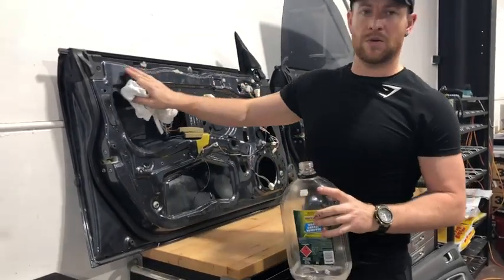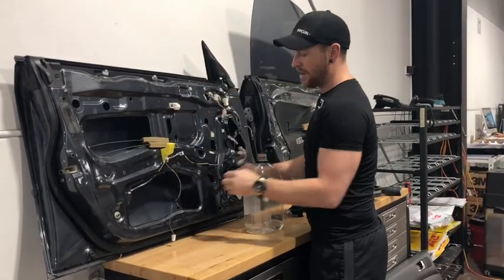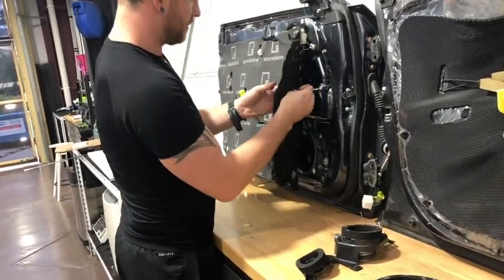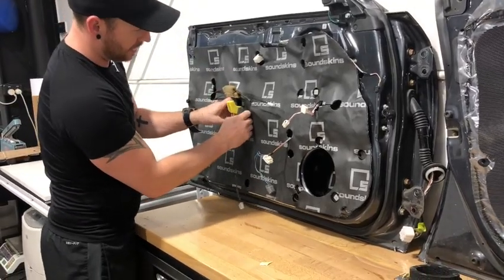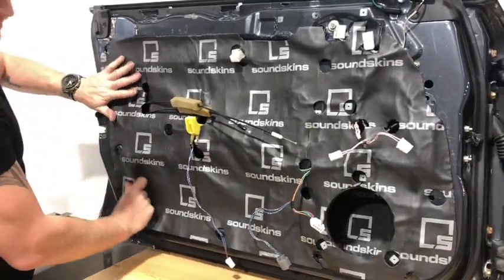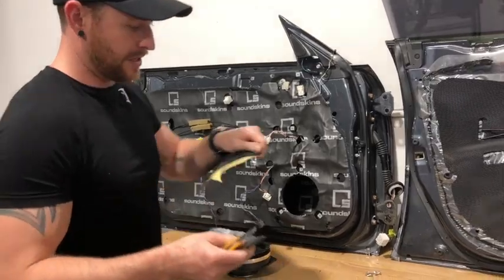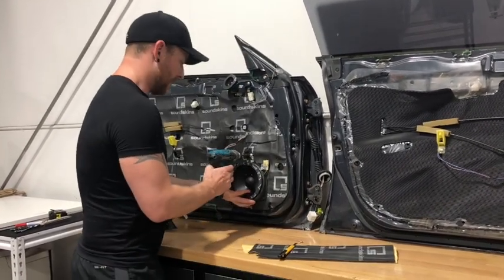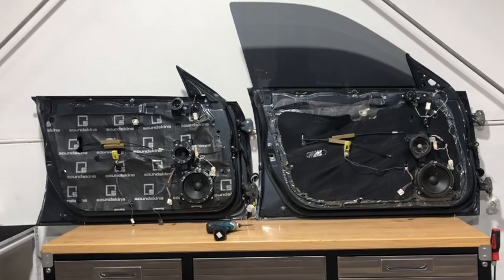SoundSkins Stage 2: Best Way To Apply Sound Deadening Outer Layer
Please watch Stage 1 video showing you how to do the inner lining of sound proofing first and video on how to create this template!

SoundSkins Pro allows you to apply a large single piece layer for most vehicles to offer a waterproof seal and a great sound barrier. This effectively creates a speaker box for sound to be produced better and eliminates all that outside road noise.